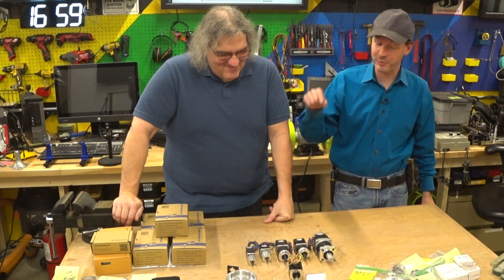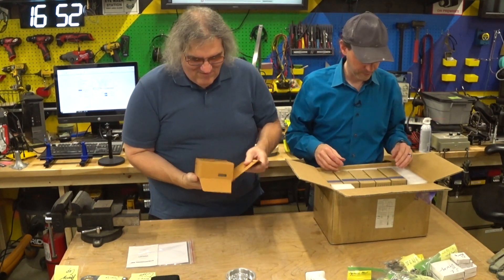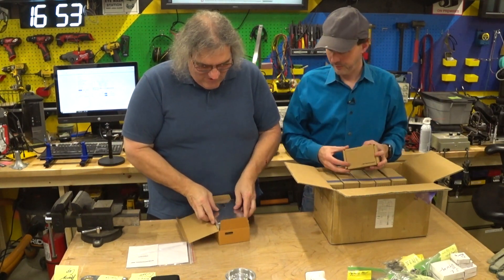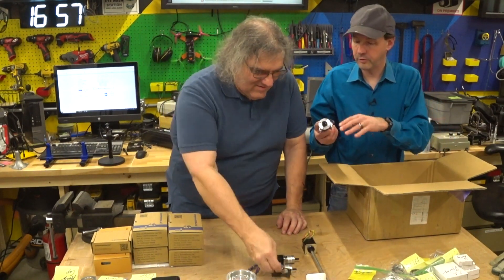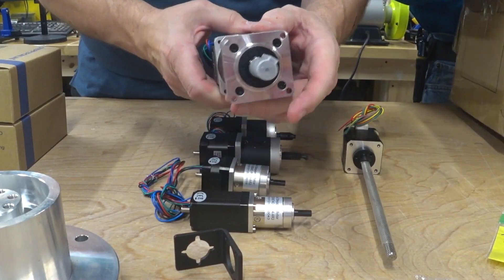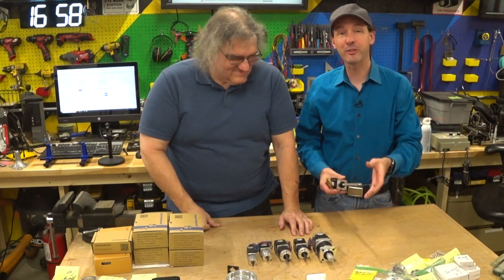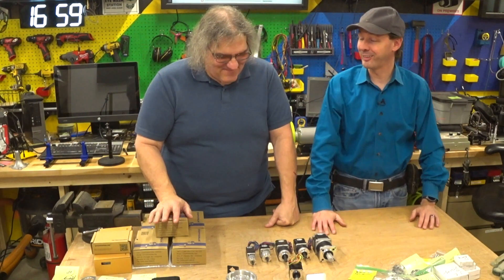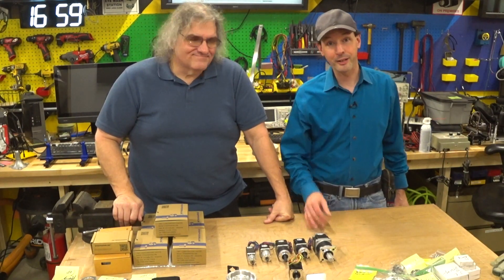Project ARchi3 Annin Robotics AR3 - Phase 3